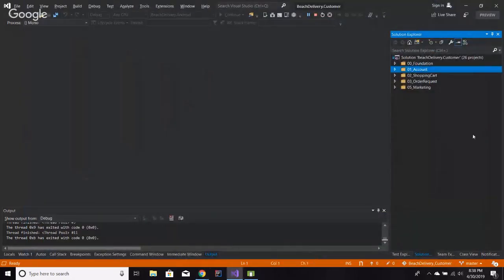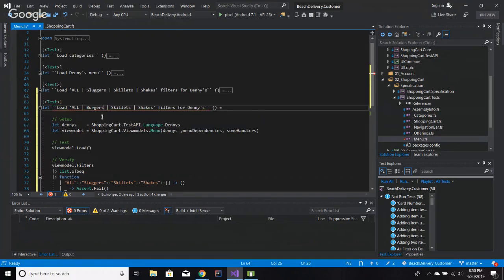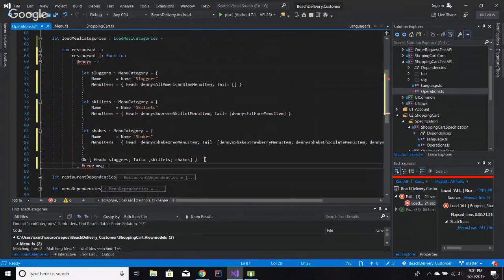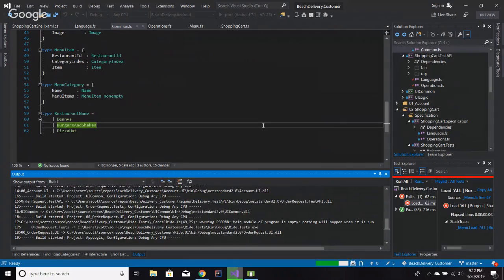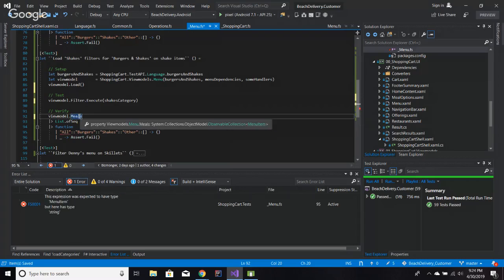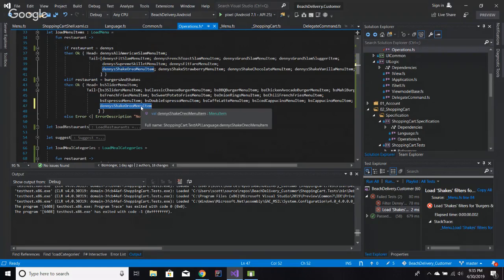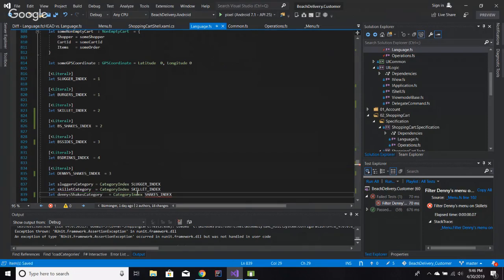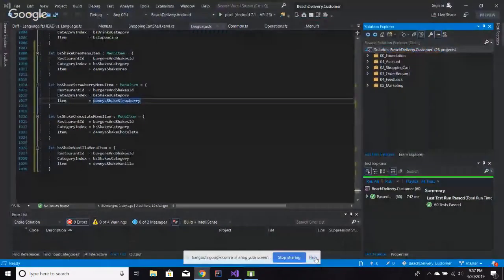F# & Xamarin: Building a Delivery App (Vol. 2)